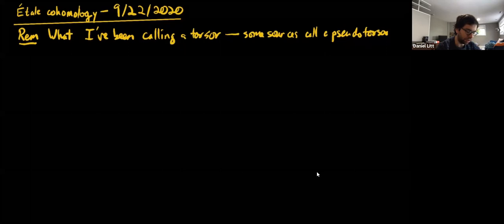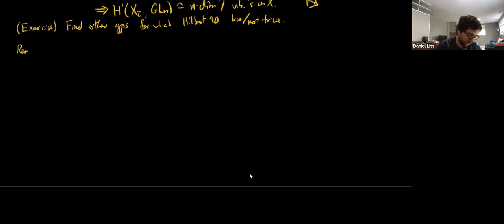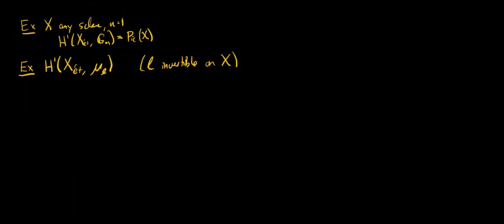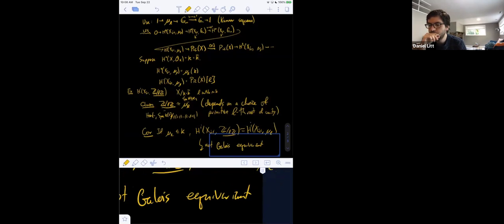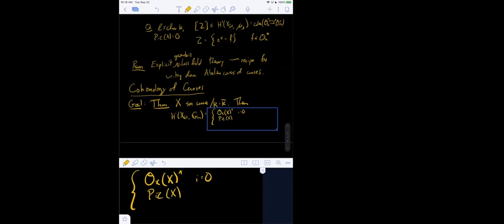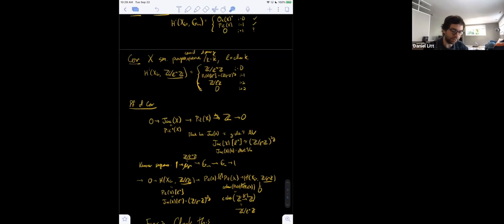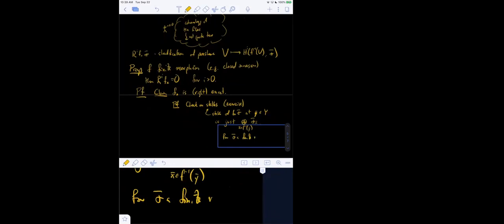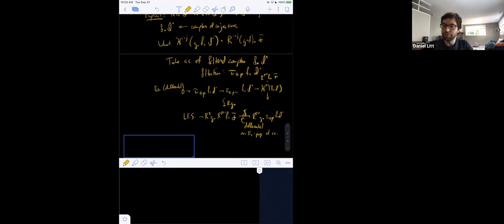Étale Cohomology - 9/22/2020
Hilbert's theorem 90, étale cohomology of G_m in low degrees, the Kummer sequence, cohomology of mu_l and Z/lZ in low degrees, statement of étale cohomology for curves, Leray spectral sequence